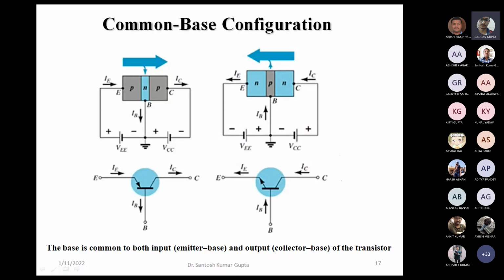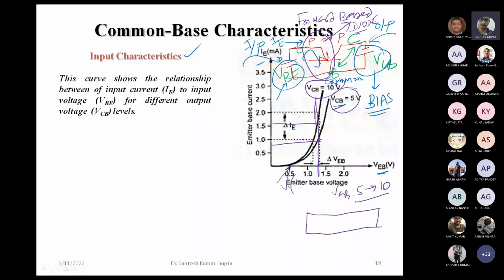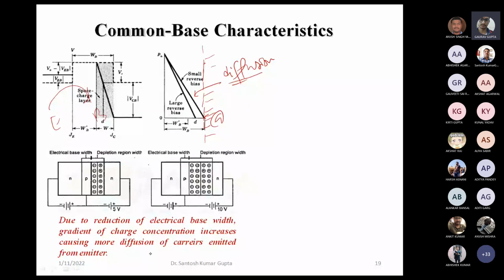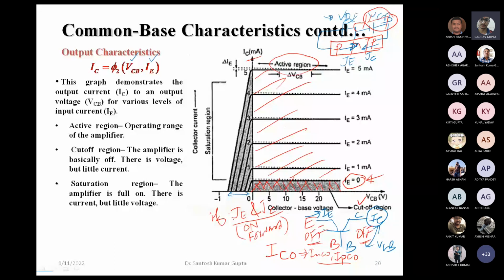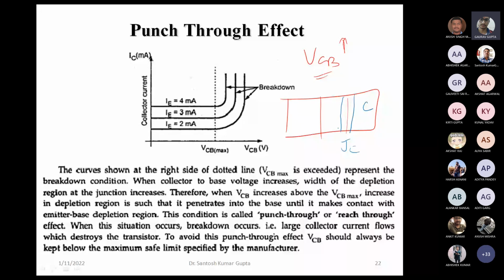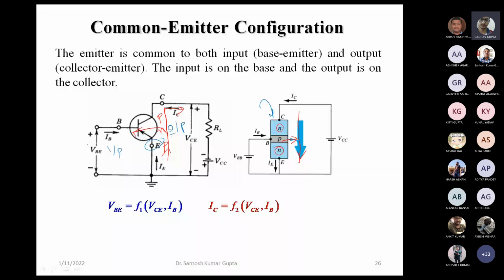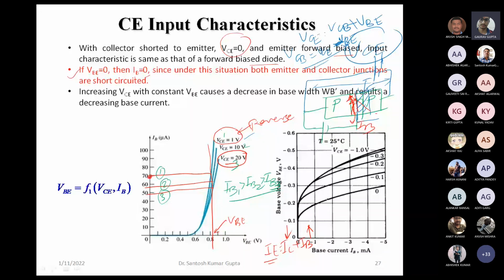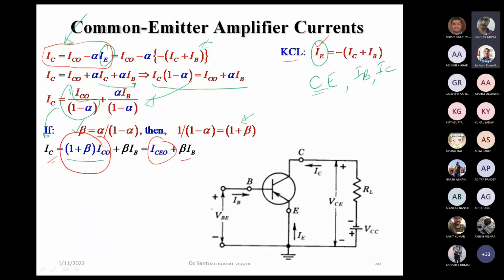EC A Basic Electronics Lecture EC 13101 2022-01-11